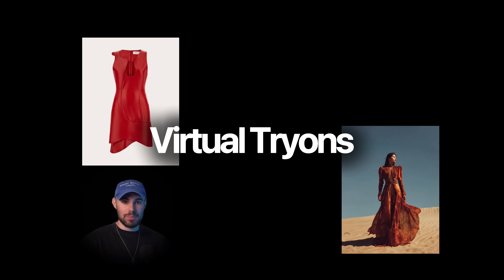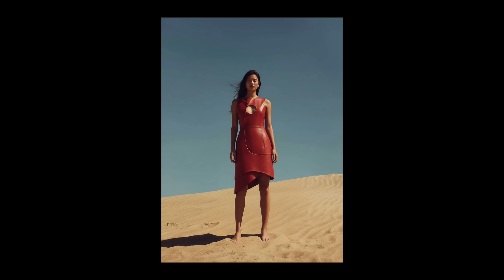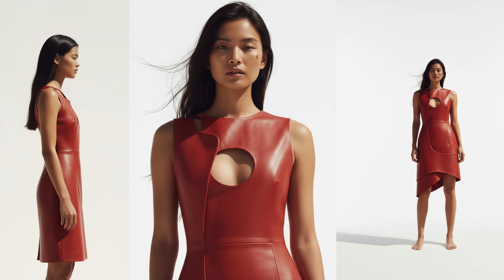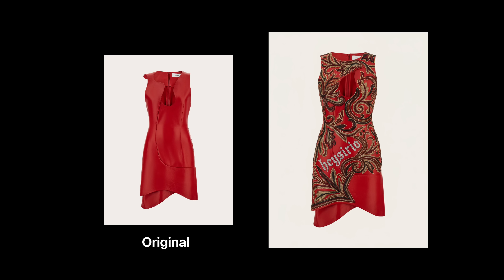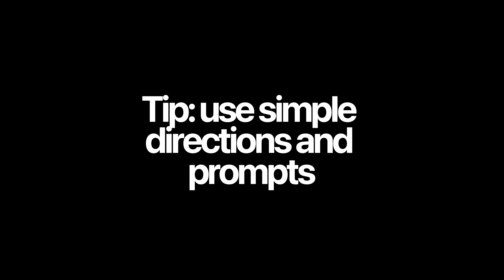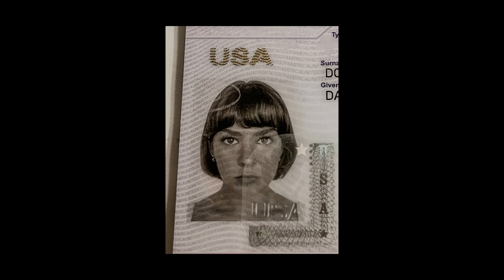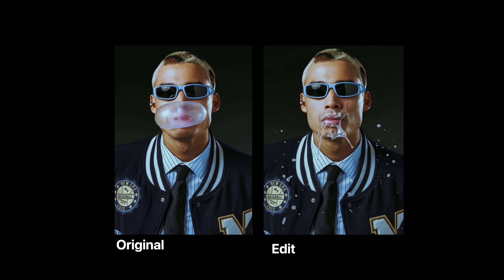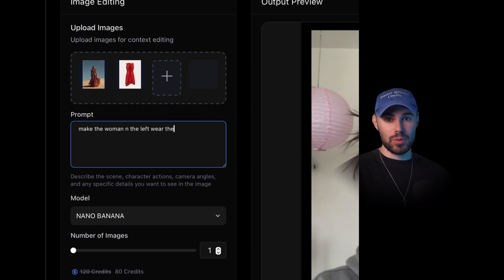Nano Banana is WILD!! (officially released)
In this video, I put the mysterious Nano Banana model through brutal real-world tests inside Enhancer AI. From virtual try-on and character consistency to label-perfect product swaps and perspective rewrites. I had early access and spent days breaking it… the results honestly feel state-of-the-art (with a few spicy limitations I’ll show you).

Why Watch?
I’m Sirio. I build AI vision tools & creative systems brands actually use. If you’re serious about learning how to create, scale, and monetize high-quality AI visuals, this is your home.

Chapters
0:00 – 0:26 — Nano Banana Drops: “Photoshop Killer?”
0:26 – 1:31 — Virtual Try-On: Dress → On-Model in seconds
1:31 – 2:25 — Turn to Camera → Studio E-Com
2:25 – 3:43 — Product Gallery: side/close views, fabric zoom, colors + added text
3:43 – 4:27 — Consistent Poses & Angles
4:27 – 5:12 — Makeup Removal Test
5:12 – 5:35 — Meme Composites
5:35 – 6:28 — Text Editing That Doesn’t Warp
6:28 – 7:58 — Perspective Magic: rotate subject + outfit isolation & re-dressing
7:58 – 8:25 — Fix Blurs & Passport
8:25 – 9:06 — Product Replacement
9:06 – 10:21 — Use It in Enhancer + Final Thoughts